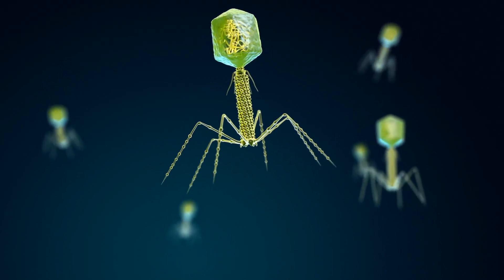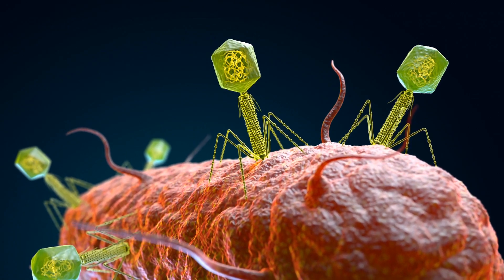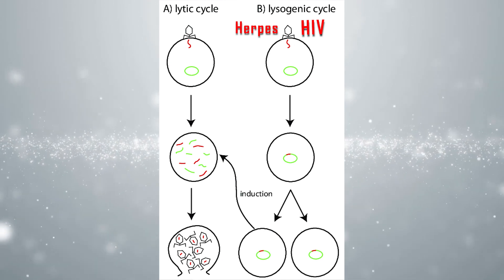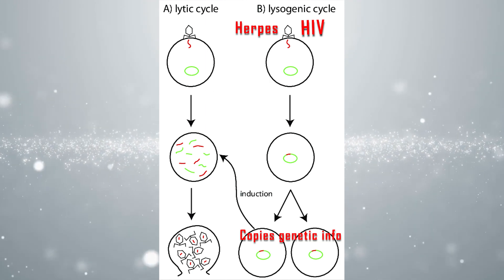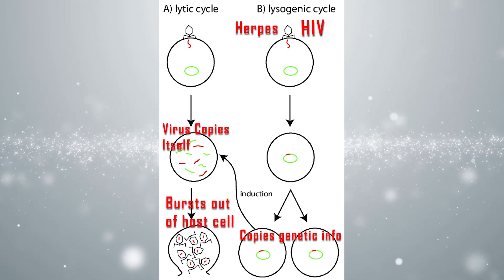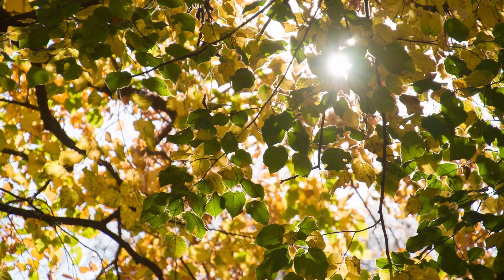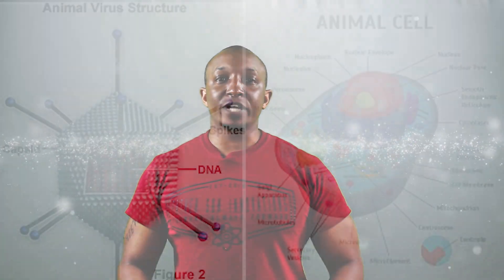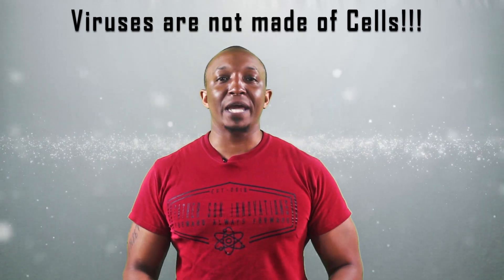Viruses vs. Organisms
In today's video we break down the similarities and differences between viruses and organisms.  We include a topic quiz at the end that you can scan with your QR code reader or click the following link to test your proficiency:

Remember 80% or higher to be proficient on this topic.  If you are not successful the first time, keep working until you meet proficiency!